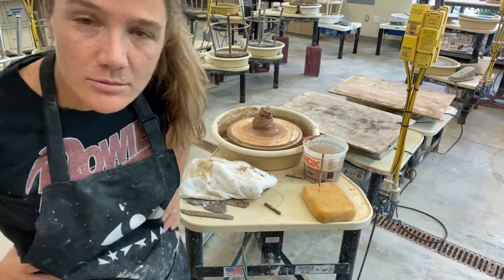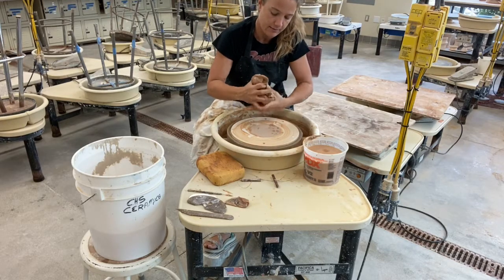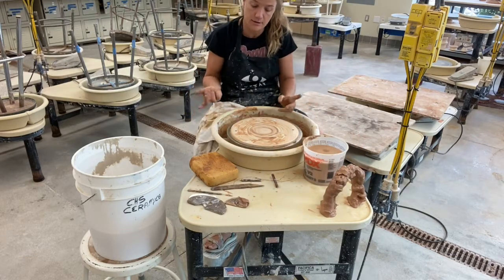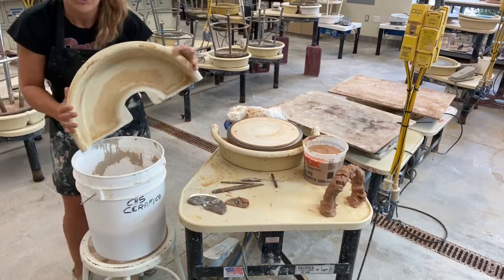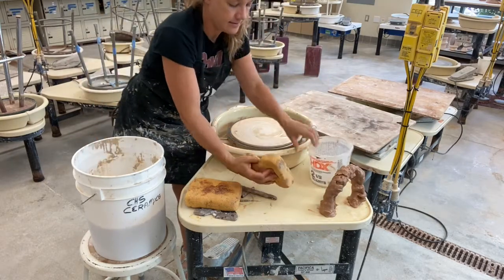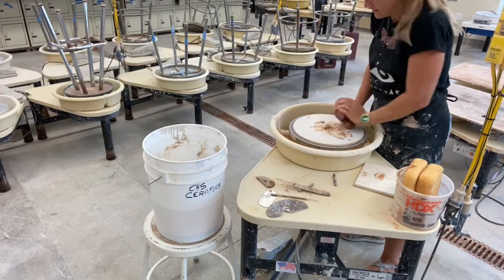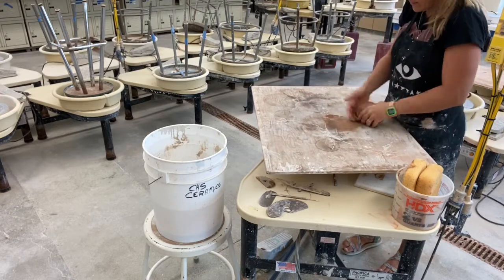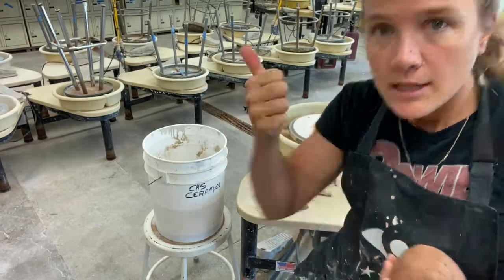At Home Ceramics: Reclaim & Clean up